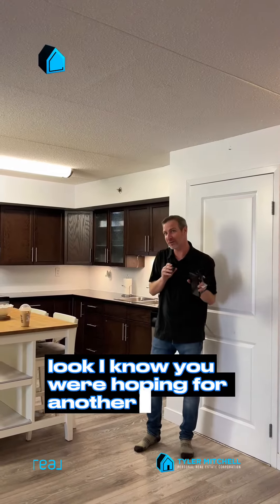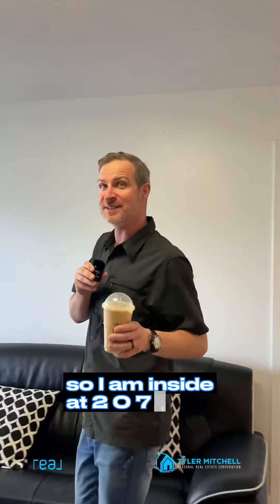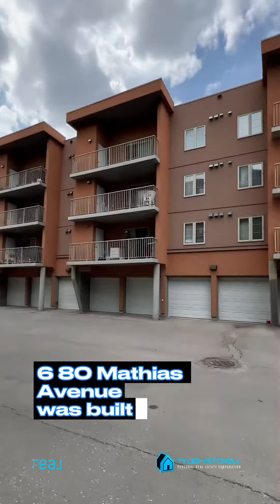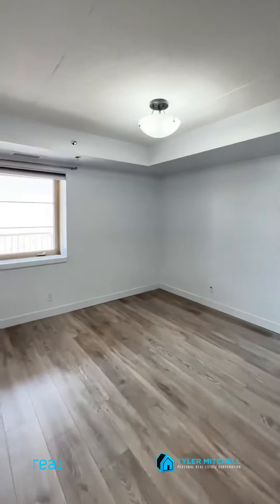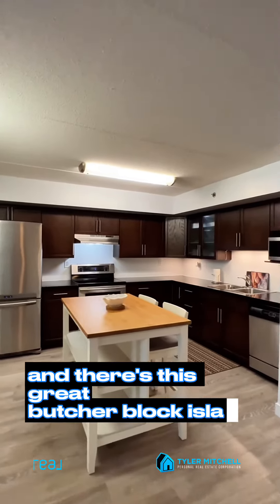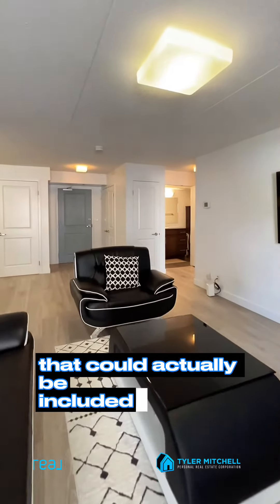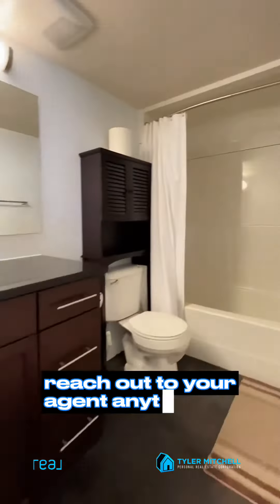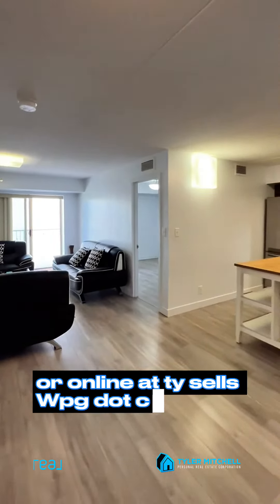📍207-680 MATHIAS AVENUE